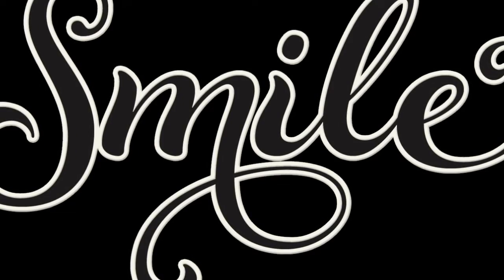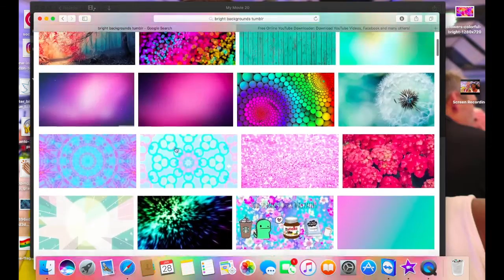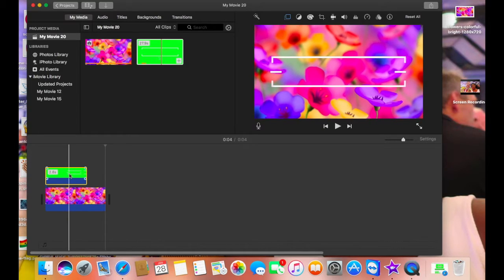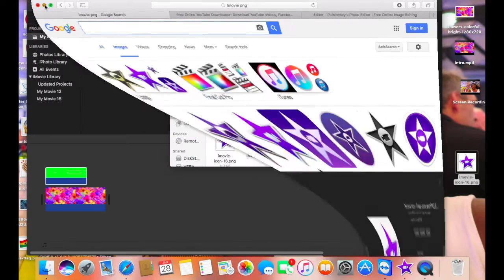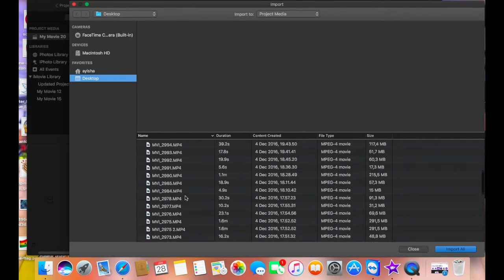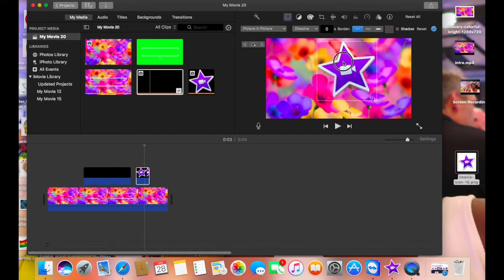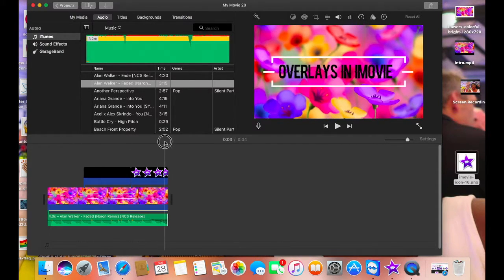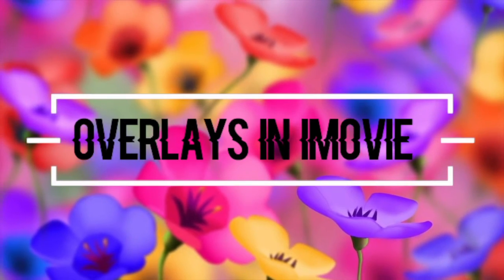Multiple Overlays In IMovie (DETAILED)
Hi ABB Fans, am here again with another editing tutorials on how to overlay 2times or 3 times in iMovie. Its very detailed and hope it will be helpful to anyone who watches it or any upcoming youtuber just like me.

I show you how normally i do my intros to some of my videos and how easy it can. But if you know how to do all these stuff but just want to know how i overlay 2 times or 3 times, you can skip ahead .

If there are other things you want to learn especially with using iMovie, please put it in the comment section below and i will try to make a tutorial for you.